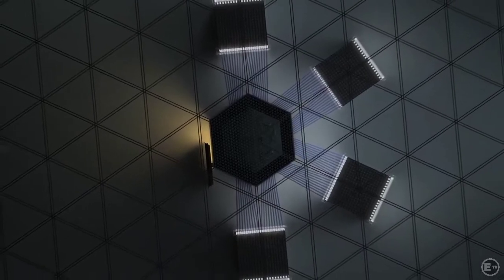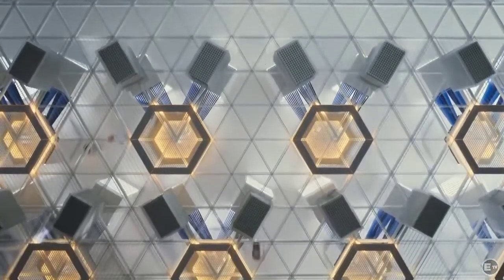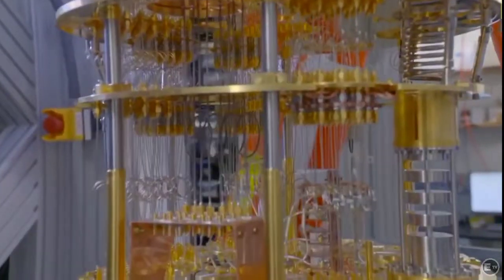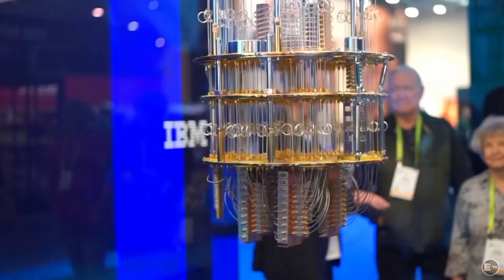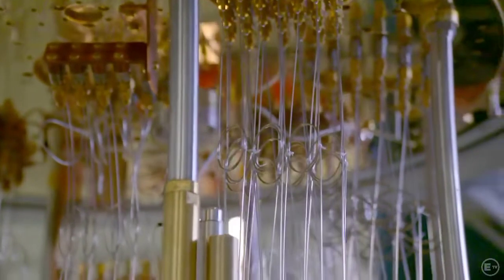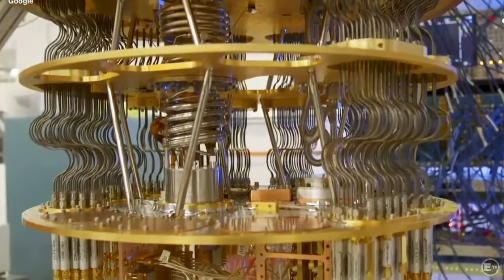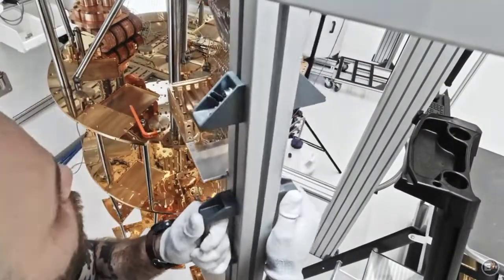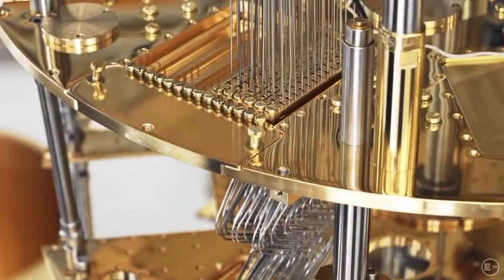IBM has built the world’s largest, coldest fridge for cooling quantum experiments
Now, IBM has built the world’s largest dilution refrigerator- internally known as project Goldeneye- capable of cooling future generations of quantum experiments. This “super-fridge,” a dilution refrigerator larger than any commercially available today by experimental volume.

As Engineering Technical View, we create Videos relate to engineering field of different branch. The information available on this YouTube channel is for educational and information purposes only. But, there is no guarantee, that you will be able to success in your life in Engineering field by using the ideas mentioned in this video. Your level of success in achieving results, as mentioned in this video, will depend on your skills, hard work and knowledge. We have taken reasonable precautions to ensure that information in this video is accurate, but we can not ensure that the websites/mobile applications mentioned in this video are free from errors. You expressly agree not to rely upon any information given in this video/channel. This YouTube channel strictly advise viewers to never to do any work, which is against of Engineering ethics.

We Help In
Giving Information of new unique Engineering project.
Giving information & learn engineering related software.
News of new technology and world best engineering project.
Discuss engineering related problems.
History of landmark and scientist
Archaeology

About: Engineering Technical View is a YouTube Channel, where you will find engineering related videos in Nepali and English, New Video will be posted in weekly)